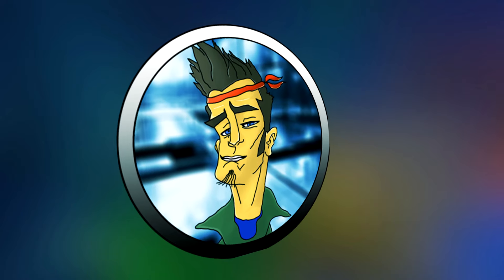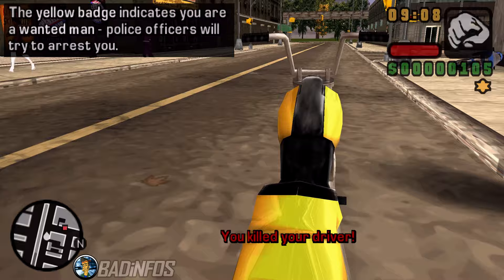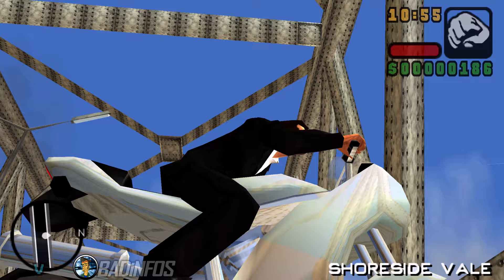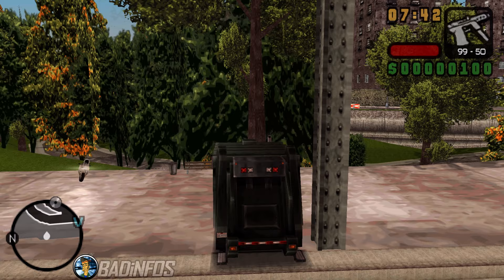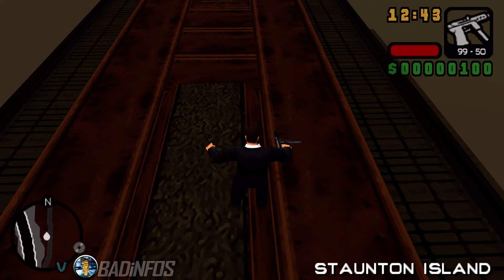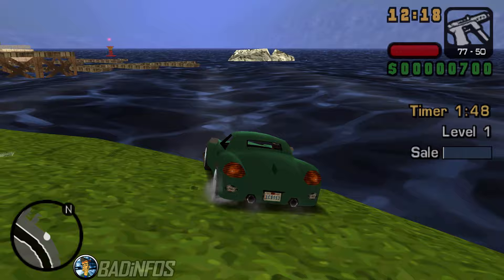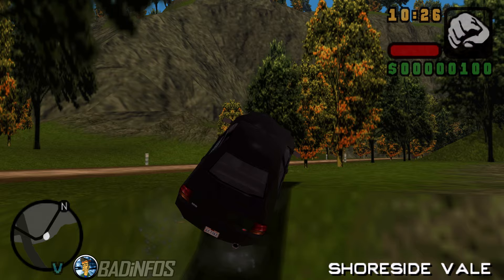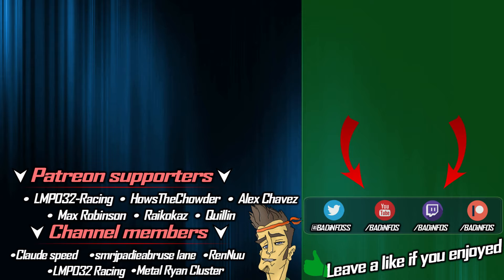GTA LCS: ALL Ways to Get to the Other Islands Early [TUTORIAL]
This is a tutorial on how to easily get to the 2nd and 3rd island at the beginning of the game. These are all the methods I know of and if you know more, share them in the comments section :)
By following this guide you should not have any trouble reaching Staunton Island and  Shoreside Vale early.
If you have any questions then let me know, I will be happy to help out more if I can.
00:00 - Introduction
00:41 - Method #1 - Special Bike
01:56 - Method #2 - Ghost Car
02:57 - Method #3 - Tall Vehicle
05:18 - Method #4 - Car Salesman
06:01 - Method #5 - Hospital Wall
06:44 - Method #6 - Cheats
07:12 - How to get Back to Portland
The game is called "Grand Theft Auto Liberty City Stories" (GTA LCS) and this is the PSP version. The same methods will work on the PS2 and mobile (Android/iOS) versions.